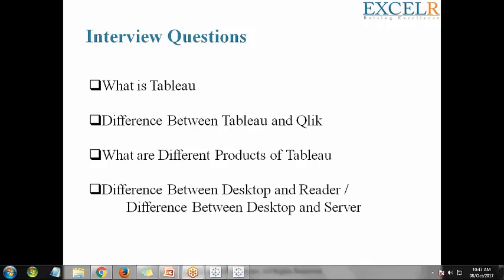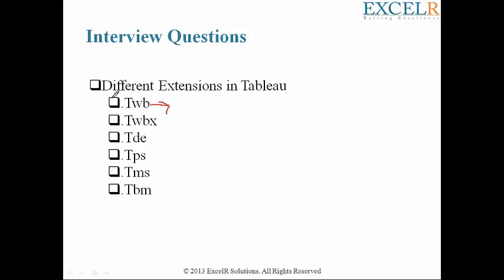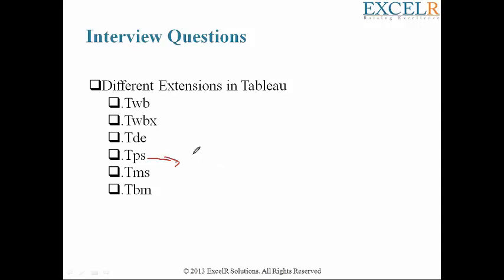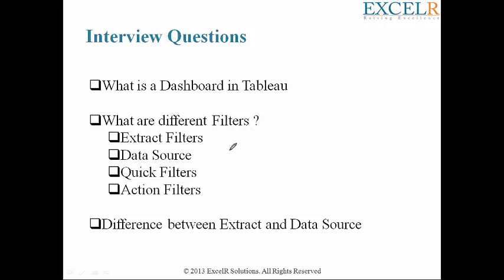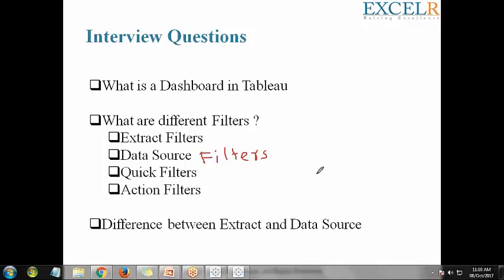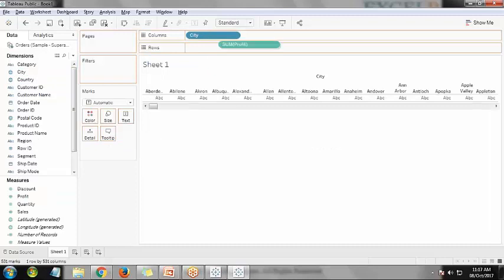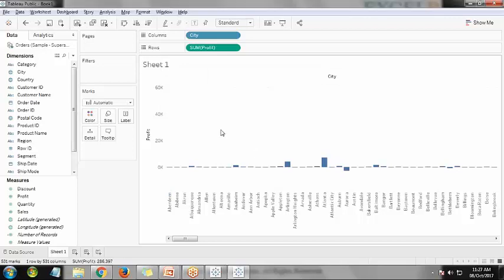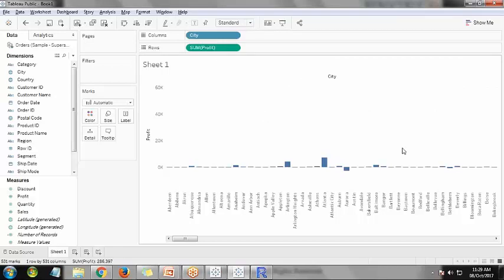Tableau Interview Preparation - Live Interaction | Career Opportunities & Certification - ExcelR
Tableau is the most popular data visualization BI tool loved by every data scientist for its simple and powerful user-interface and versatility. With tableau application, analysis of data becomes super-easy even if data scientists process large databases.

The five products of Tableau are Tableau Desktop, Tableau Server, Tableau Online, Tableau Reader, and Tableau Public.

Mastering Tableau is the best way to get into data science jobs and this video contains some handy questions that recruiters ask in Tableau Interview.

Join ExcelR Solutions for Tableau Certification course and experience top-notch Tableau Training. Tableau is a powerful BI tool used in top industries worldwide for better data diagnosing and visualization to make complex decisions in the least time. Learn from industry experts from IITs, ISBs, IIMs, and give a kickstart to your career.

🟢 This Tutorial Video Helps You Learn The Following Topics:

1️⃣ Tableau Interview Preparation - Live Interaction
2️⃣ Tableau Interview Question & Answers
3️⃣ How To Build Resume For Interview
4️⃣ Understanding Job Description
5️⃣ Know Your Organization
6️⃣ Mock Interviews

🟢 Benefits With ExcelR Solutions

✅ 250 hours for Diploma and 500 hours for PG in Data Science
✅ Alumnus status from Steinbeis University - Germany
✅ Live, Instructor-led classes
✅ 24x7 one-on-one doubt clearing sessions and technical support
✅ Lifetime access to self-paced learning
✅ Hands-on experience on Real-life projects & assignments
✅ 100% placement assistance
✅ No-cost EMI

Got any questions on Tableau Certification? Feel free to shoot us ✍🏻 in the comment section below. Our expert trainers will help with the best answers for you.

The video is about tableau Interviews preparation, to brush up your tableau skills once again in minimum time so that you can crack the tableau interview and land on the best data science job in the market.

he best piece of advice for you is that before going to the tableau interview, go through these well-researched questions that will make your job easy for you.

For the best Data Science Course in your city with PG and Diploma Certification, join ExcelR Solutions, get your paper cleared, and gain lifetime alumnus status from Steinbeis University - Germany and other benefits at zero-cost EMI.

For more updates on the Tableau Interview Preparation and pro-tips, let’s connect on: